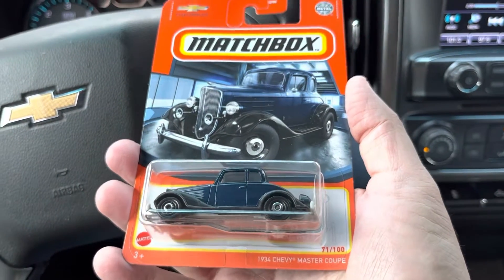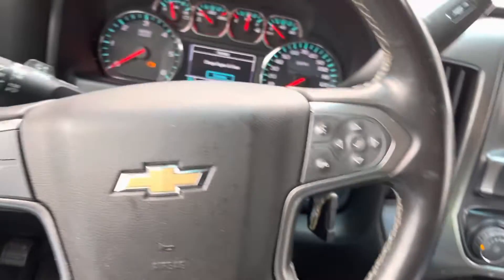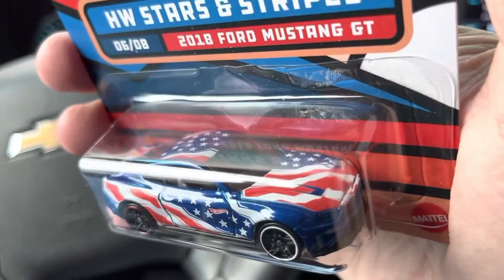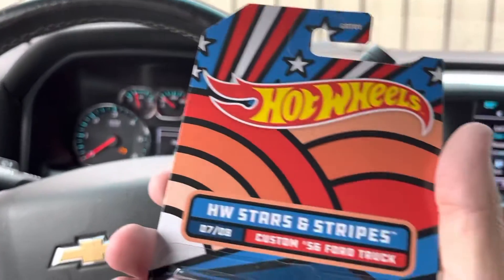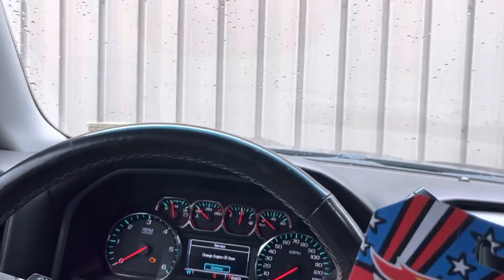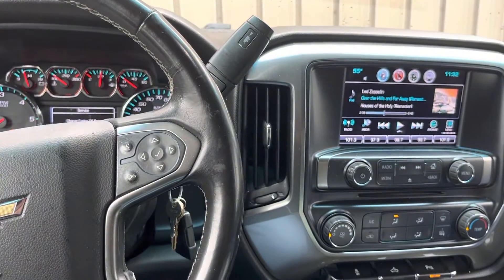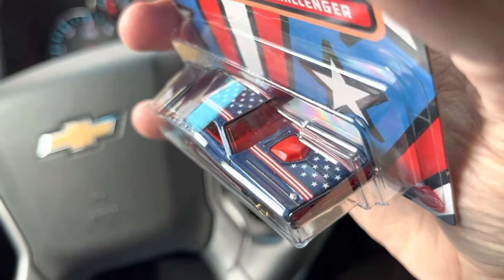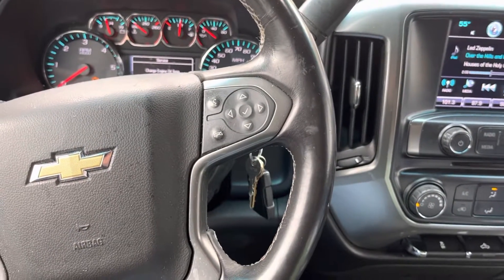Another lucky trip to Walmart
I found a new Hotwheels car culture chase and the whole set of 2022 Hotwheels Stars and Stripes this morning.